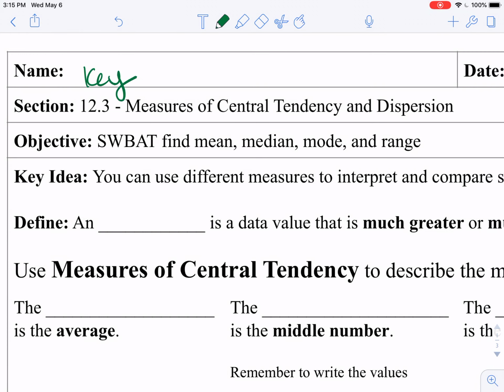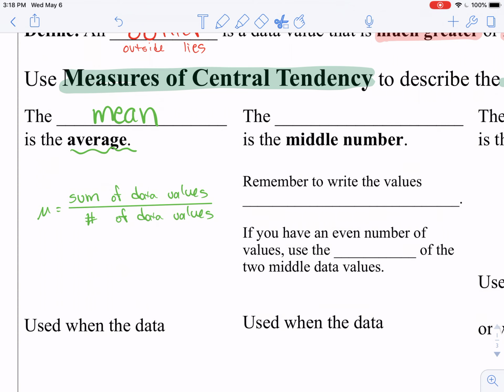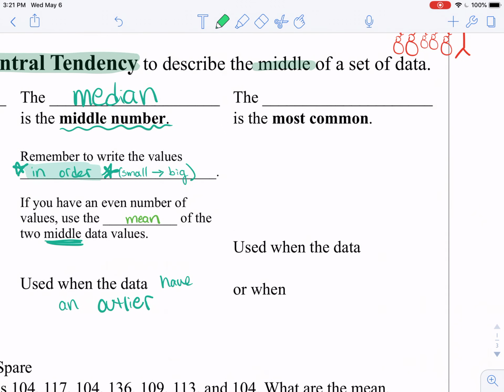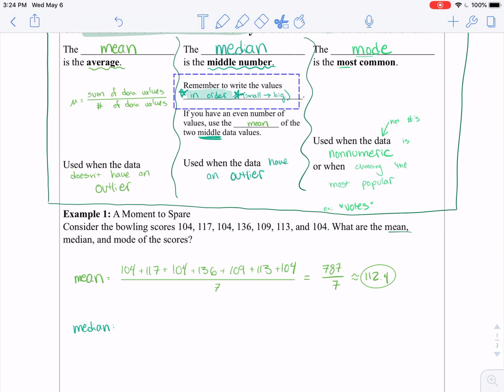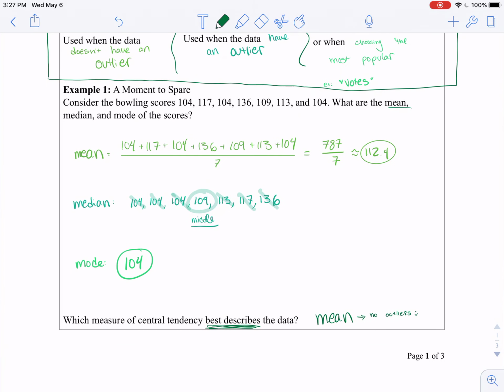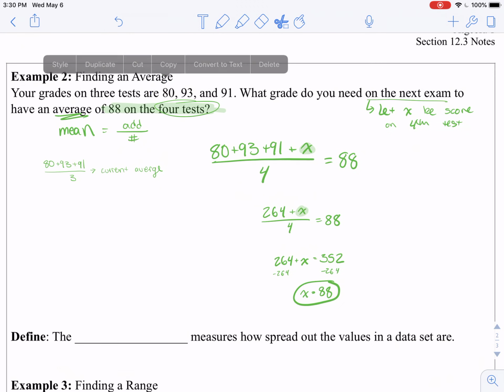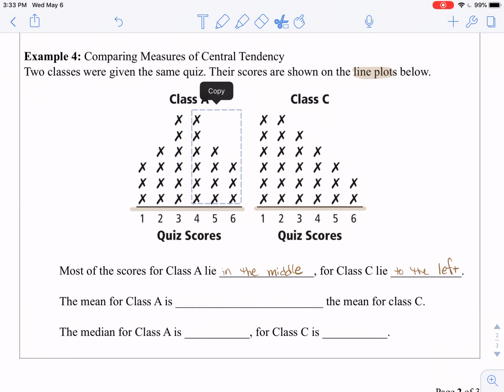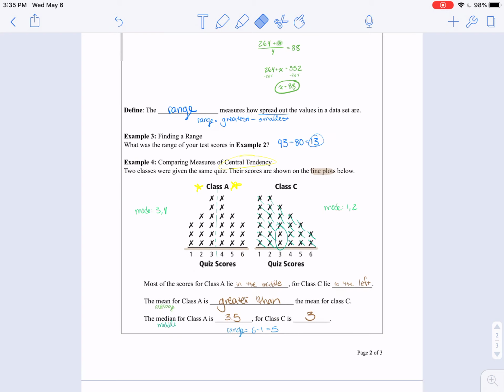12 3 Notes Measures of Central Tendency